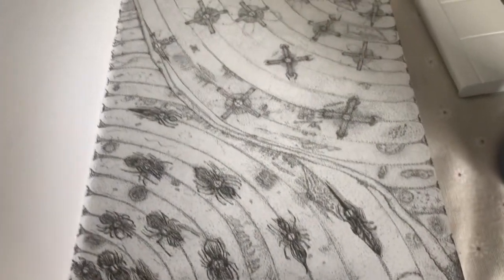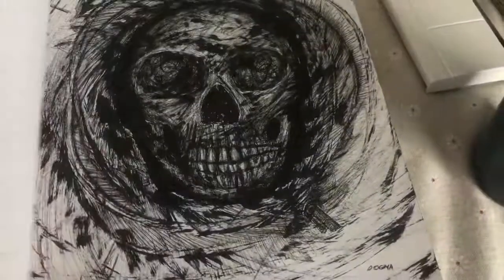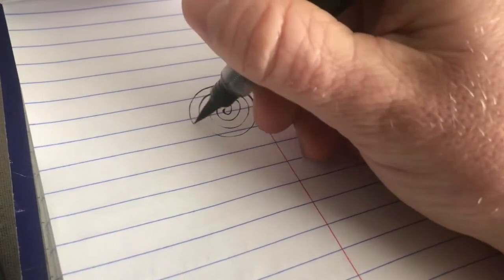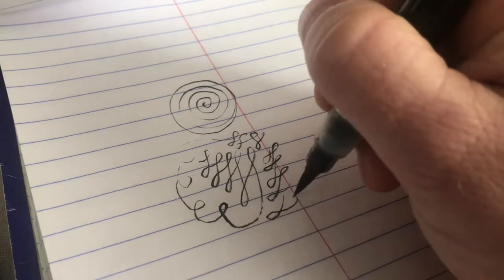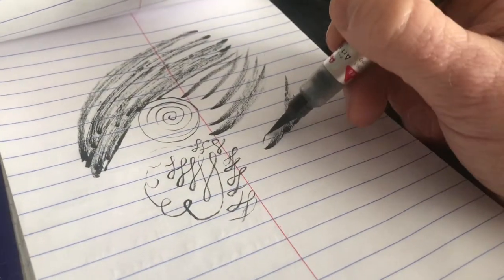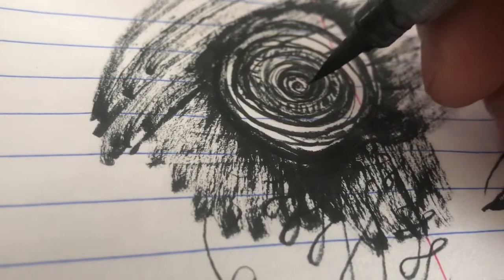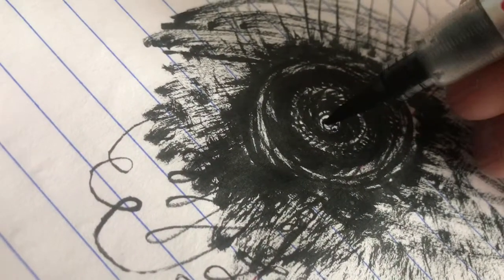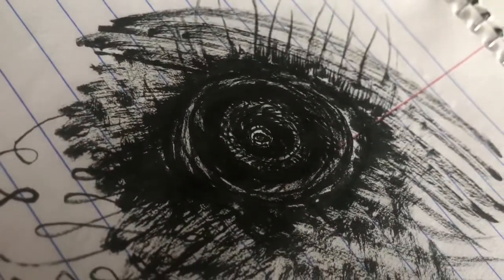How meditation drawing has helped my PTSD and depression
Pental pen brush
Micron pens

Hello fellow traveler.  If you are here, I must assume you are searching for ways to fix yourself.   Art therapy is one of the many tools I have used to help repair my inner world, and reflect positive sight into the shadows of the world that you and I share.

Every single one of us are completely unique.   We are, ironically, all snowflakes.

I cannot pretend to know what you are going through, for I have not walked in your feet.   I cannot pretend to know what you see, for the filter you use to read the outside world is yours, and yours alone.

I can only write from my own personal experiences.   These are the things that I do to help me navigate the animalistic subconscious, and the insanity of consciousness.

My personal definition of art therapy

For me, art therapy is the act of getting your thoughts, and feelings out of your mind, and into reality.   The human mind’s ability to imagine the best and the worst outcomes are limitless.   Keeping thoughts to ourselves causes our subconscious, animal minds to repress these thoughts, stealing energy desperately needed to function in the outside world.

Getting these thoughts out of your head, and onto something physical can help free up the energy being used to repress those thoughts which allow you to start gaining your health back.